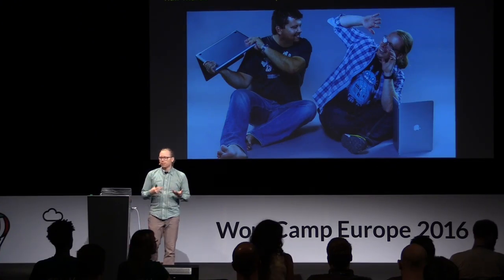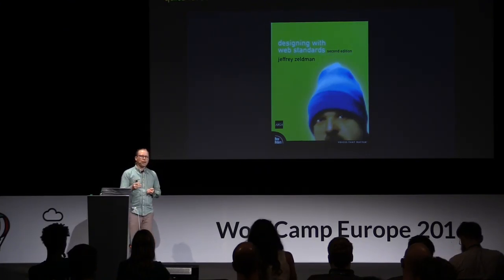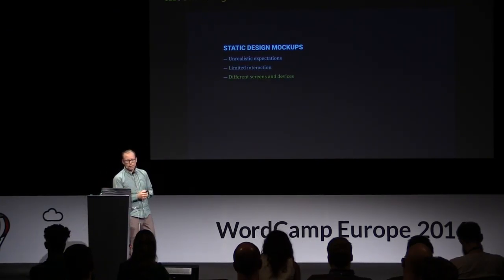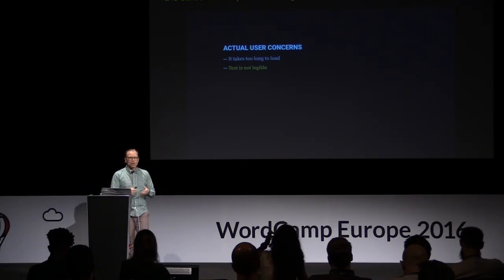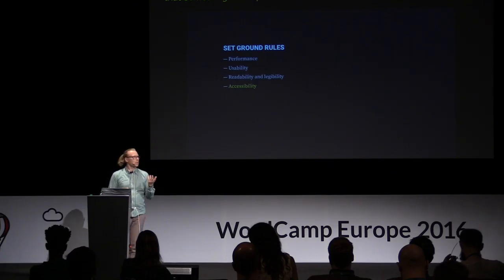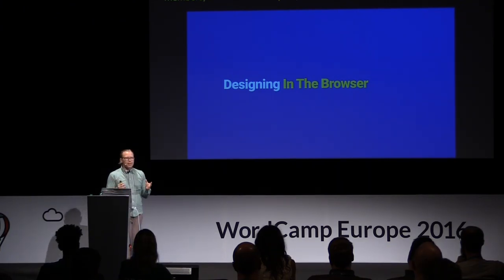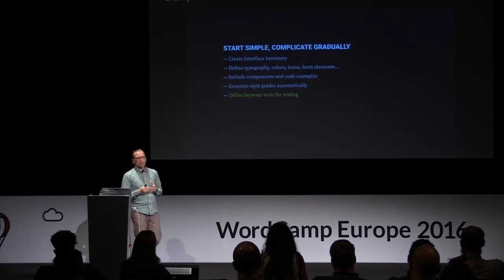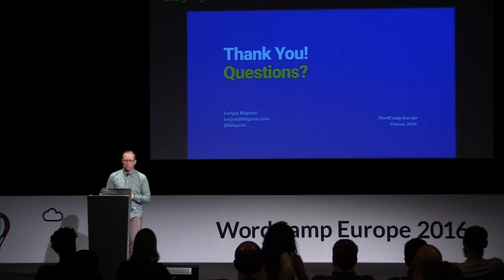Lucijan Blagonić: Moving the design process to the browser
Responsive design has changed the way we think about designing websites — we have to cater to wide range of devices and interactions and adapt our design process accordingly. Learn about the benefits of utilising a style guide to establish a strong visual language which will help you design and code stand–alone modular components.